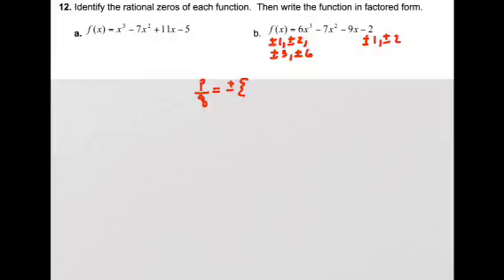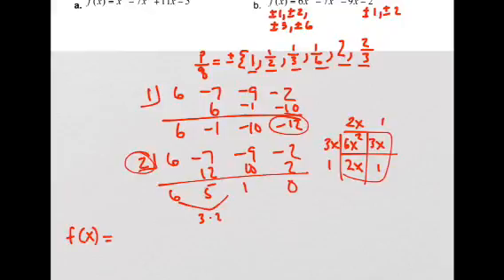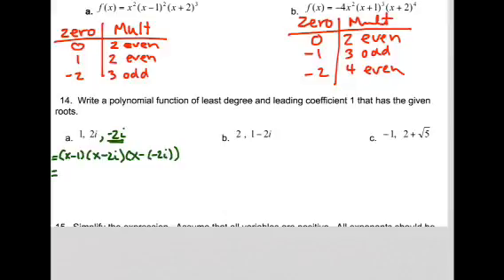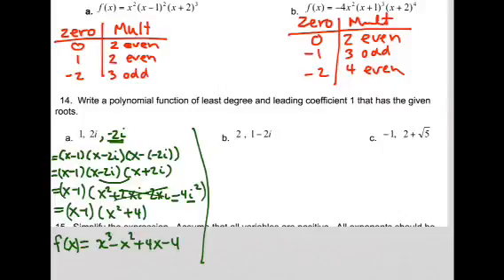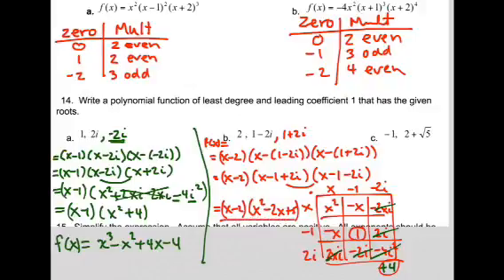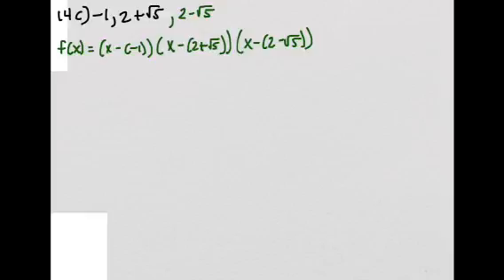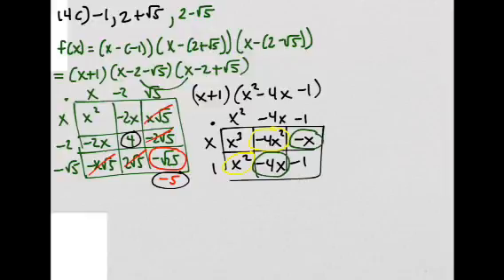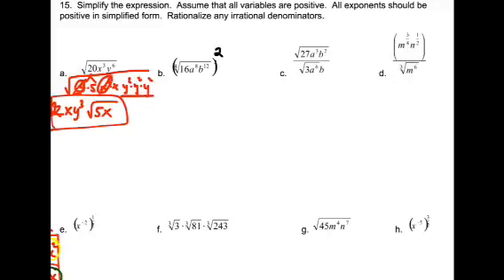IM3 final review 12b-15b